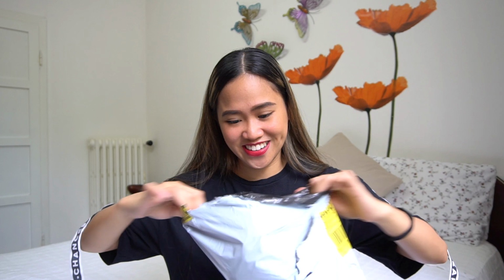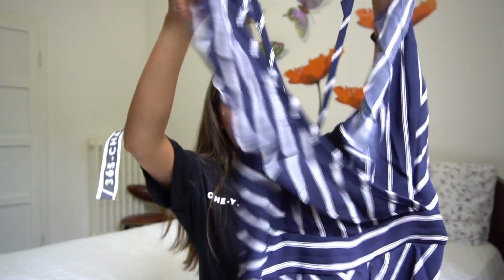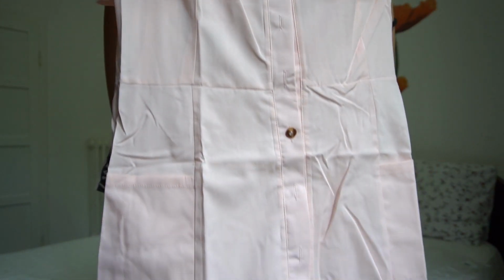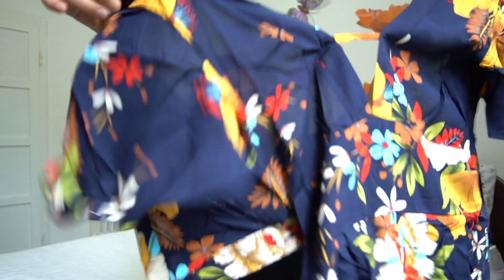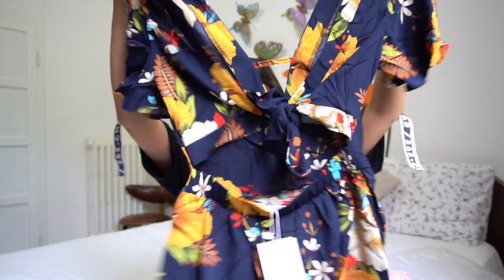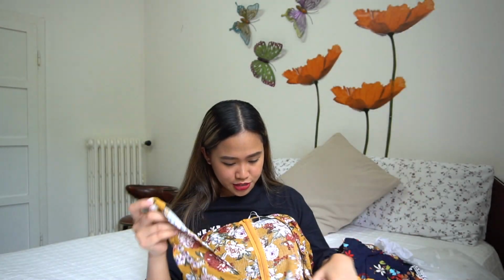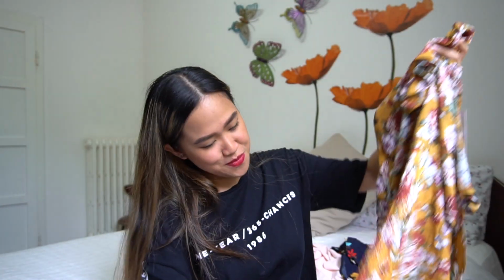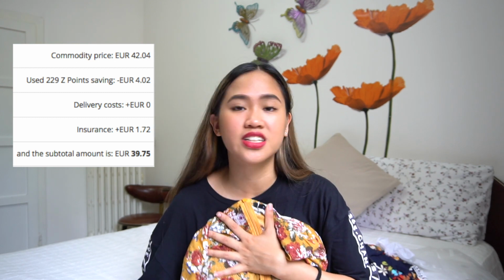First ZAFUL Haul (Honest Review & Try-On) | Fae Maaliw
First time ordering at ZAFUL!!! I was a little bit disappointed at first, but... FIND OUT HOW EVERYTHING TURNED OUT! :)

▪︎▪︎CAMERA USE▪︎▪︎
Sony a6300

▪︎▪︎MUSIC▪︎▪︎
Lakey Inspired - City of Angels

(All videos are mine unless otherwise stated)